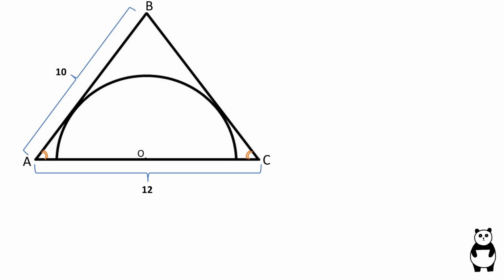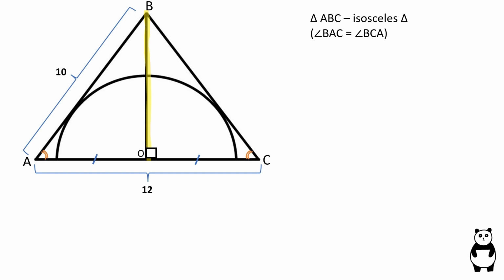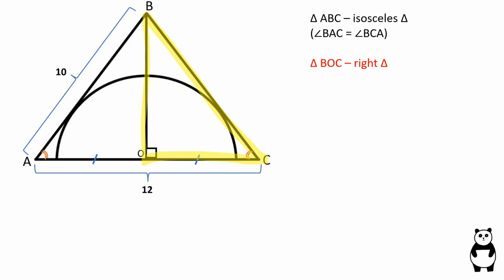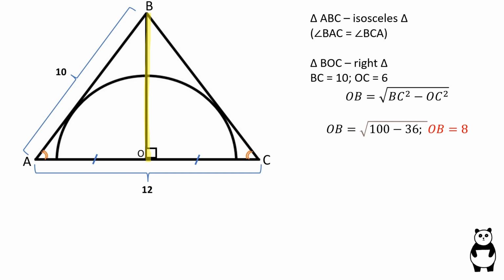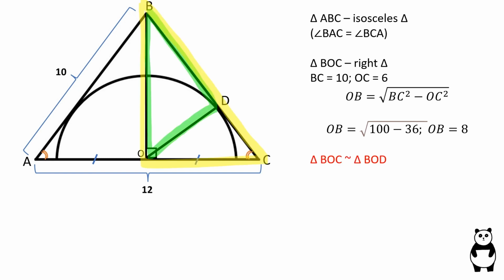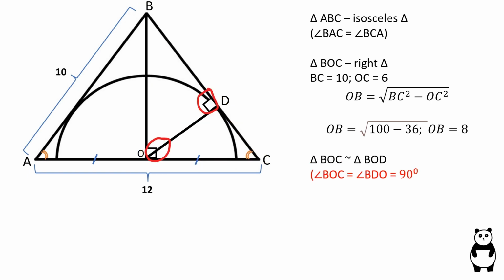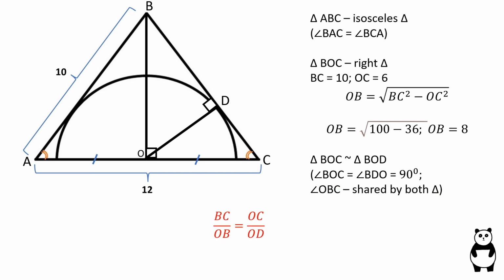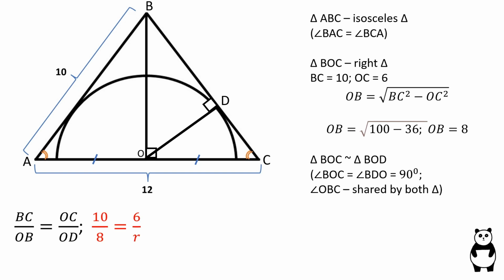Semicircle Inscribed in an Isosceles Triangle. Geometry video.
Calculate the radius of the semicircle inscribed in an isosceles triangle. Step-by-step instruction.